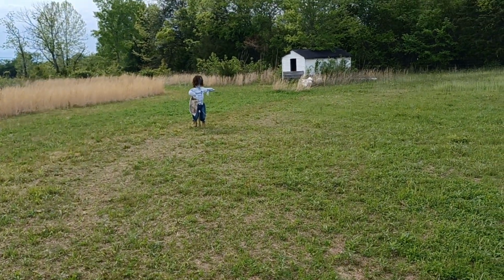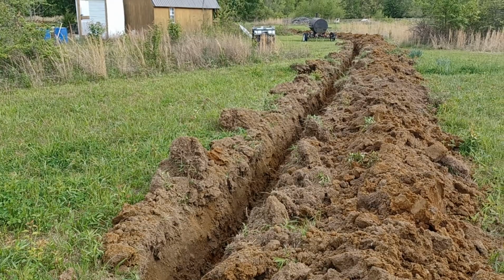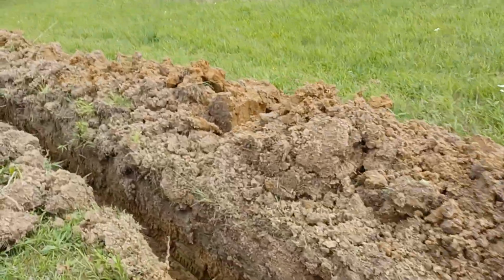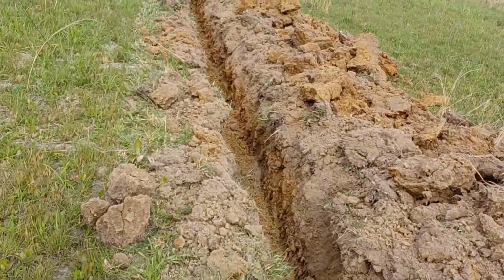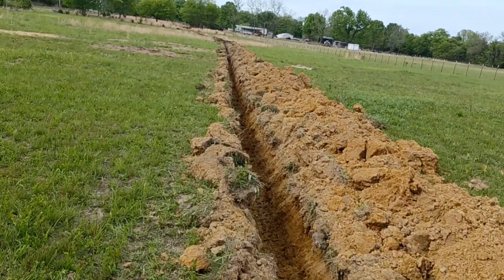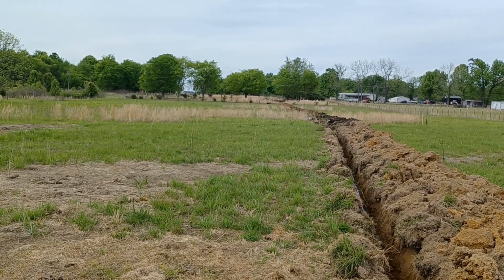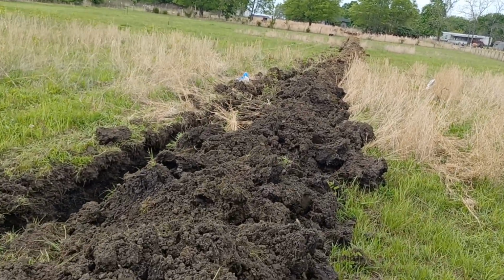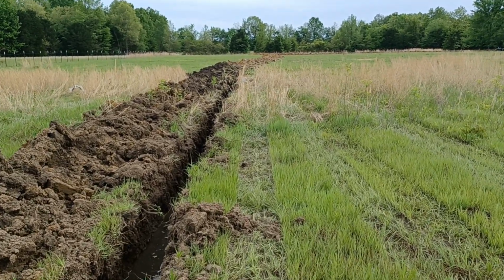Water line installation for rotational grazing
We have approximately 3100 feet of waterlines installed for rotational grazing at Kedesh Farm. Davis Excavation is doing a great job. We will have 7 water points for use. We will be using the Job quick disconnect for continuous water in our troughs. For the most part, there is no hauling water for animals.